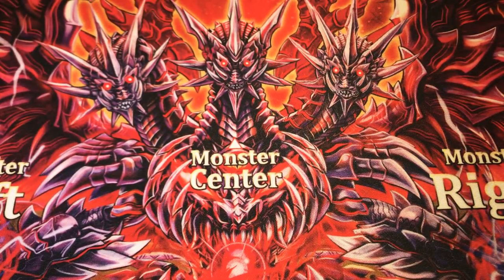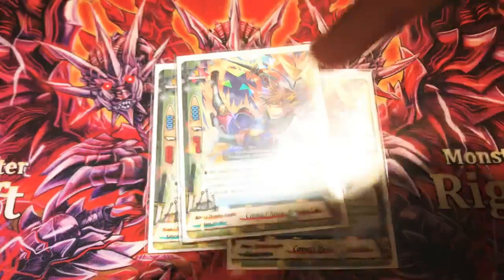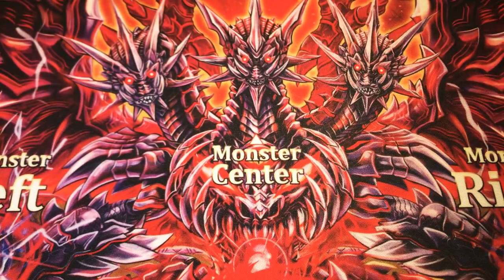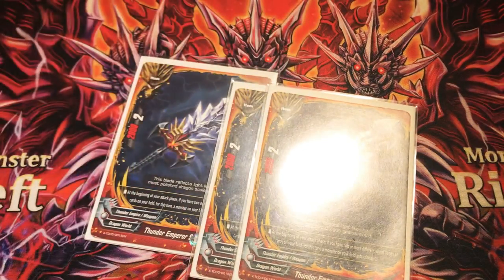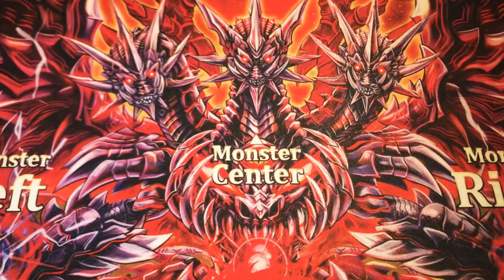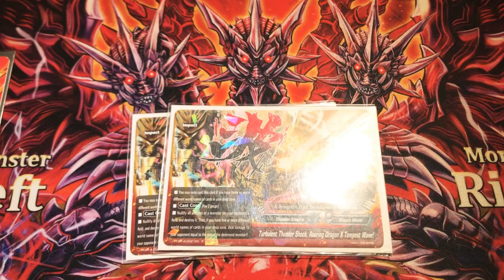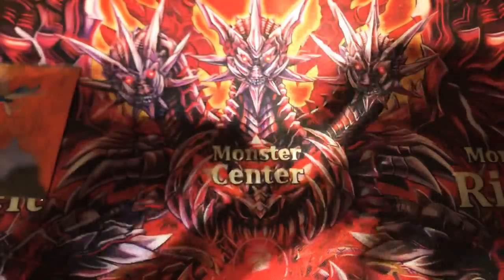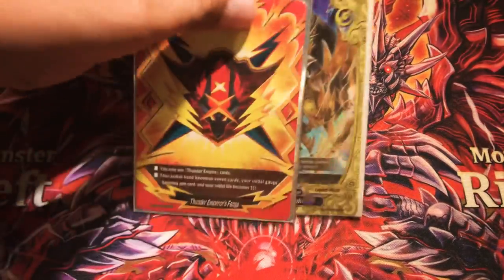Buddyfight Budget Thunder Empire Centre-Based Deck!! First Video ever!!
Buddyfight Deck Profile on my adaptation of a Thunder Empire Deck!! Traditional and funky deck profiles all on this channel! Also side-note, Miserea and Dragon-uno is Optional in this deck! It is specifically for strategic matches! Sorry for all the mispronunciations :0 haha!!